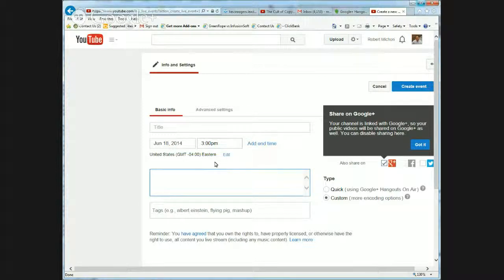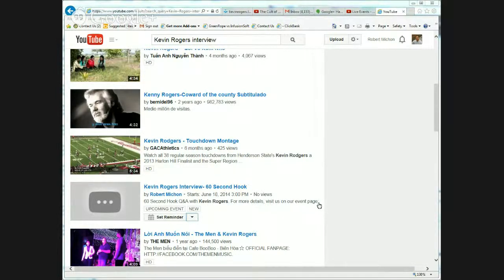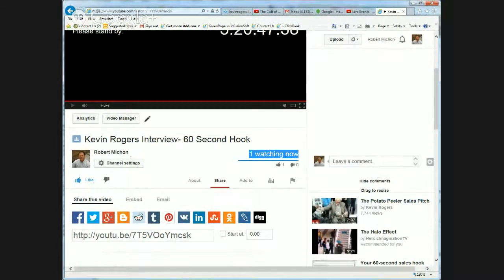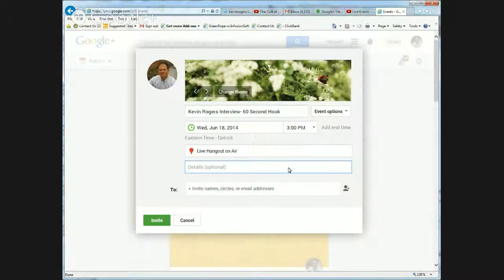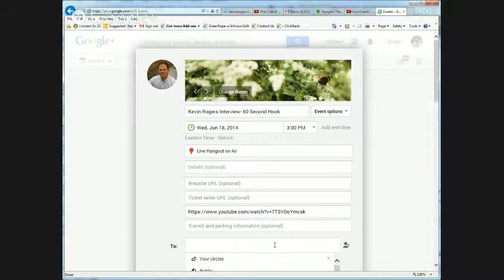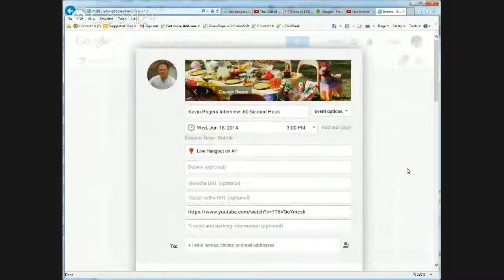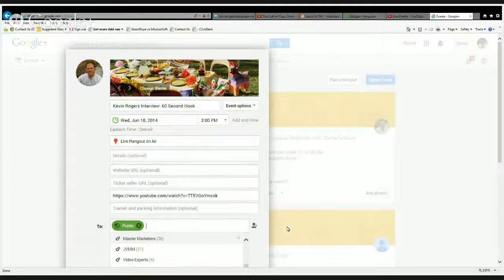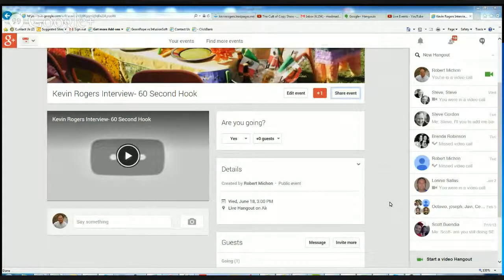Setting Up Google+ Events and Live Hangouts on Air